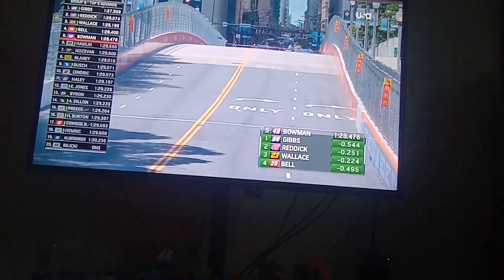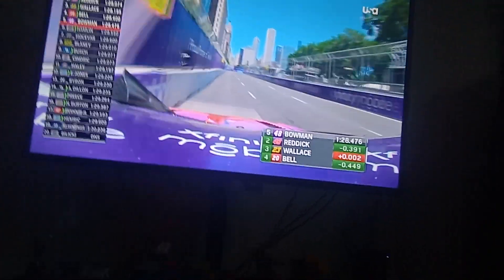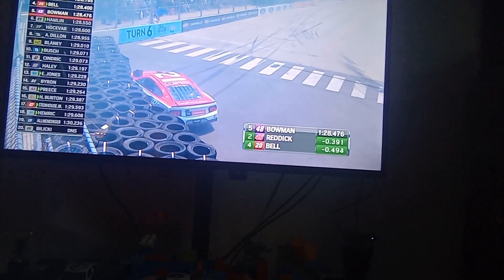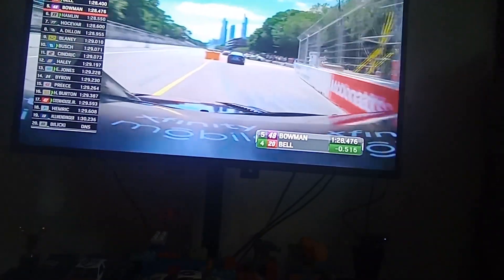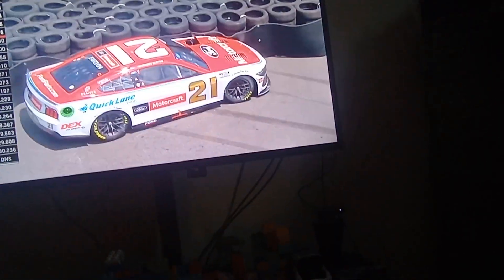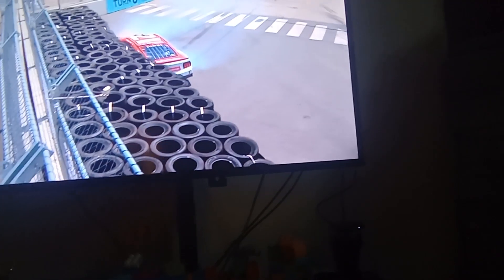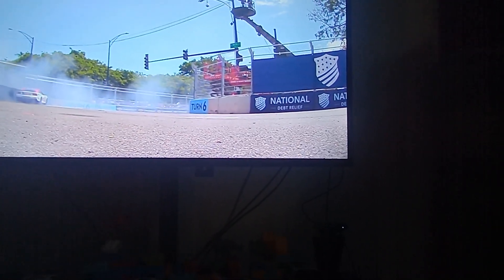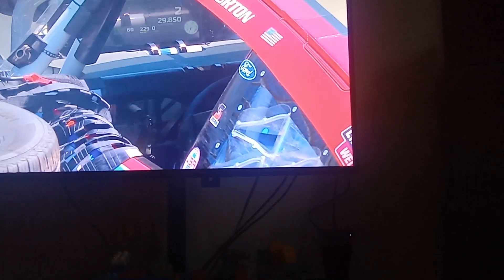HARRISON BURTON CRASH- 2024 GRANT PARK 165 AT THE CHICAGO STREET COURSE